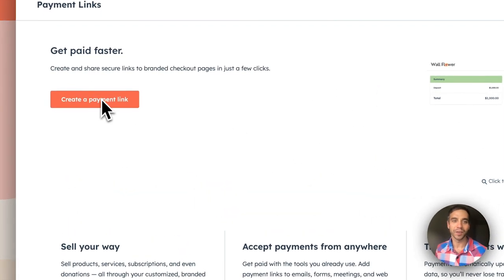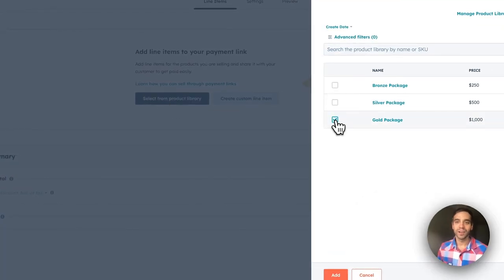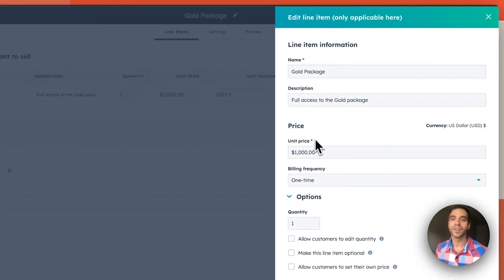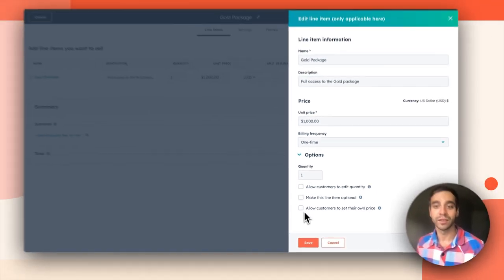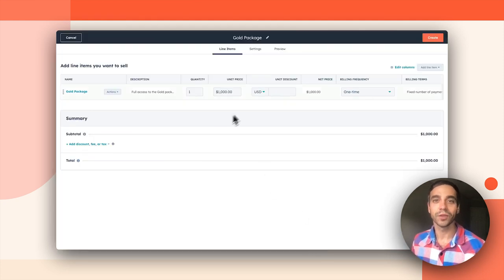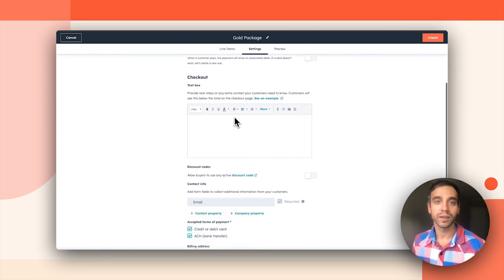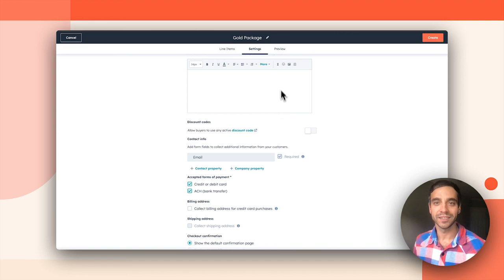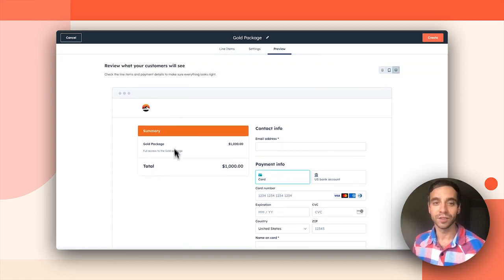Create and Share Payment Links with Commerce Hub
Learn how to set up payment links, a feature in Commerce Hub that enables you to sell anywhere with unique, shareable links. Embed payment links on your website, email, meeting,  form, quote or invoice to create a seamless checkout experience. Payment links let you pull in line items from your product library, customize offerings, manage payment schedules, apply discount codes, collect buyer information, and create a new deal upon payment, all within HubSpot.

Use payment links to get paid faster and streamline your billing process. Try Commerce Hub today to get started using payment

Timestamps:
00:00 Introduction
00:25 Create a Payment Link
01:32 Manage Payment Link Settings
02:11 Checkout Experience